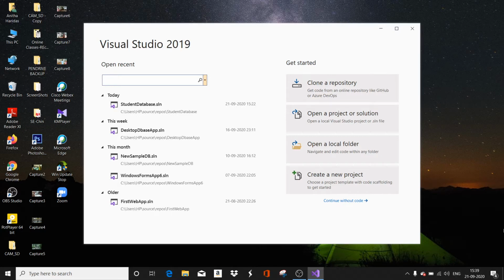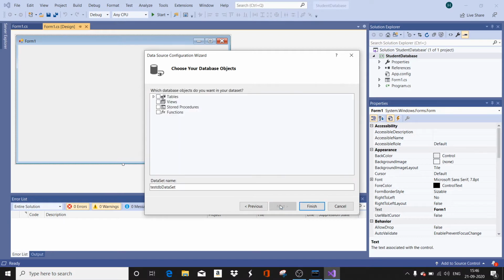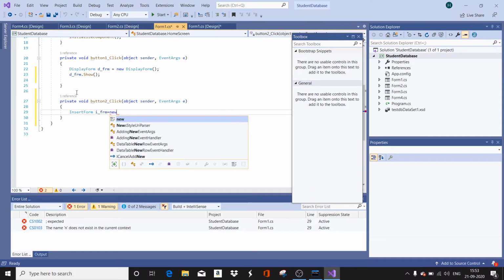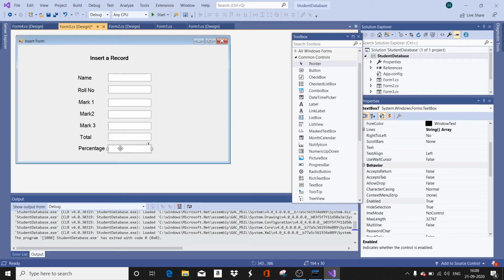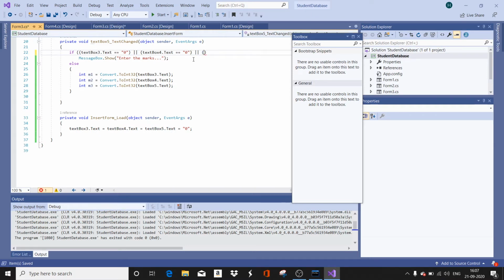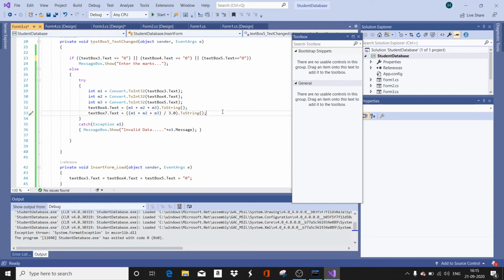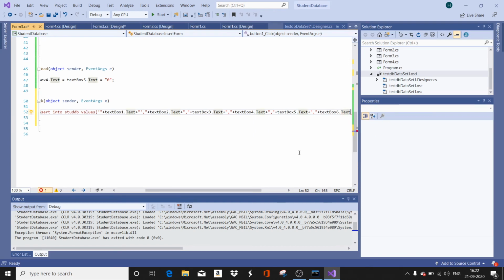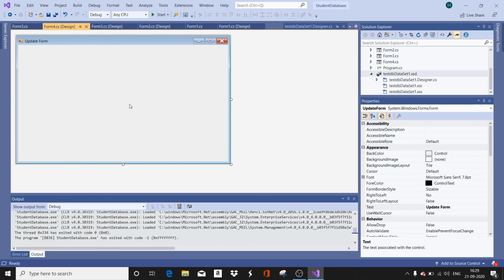Student Database Appl Demo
C# .Net Application - How insert into a Mysql Database table Demo